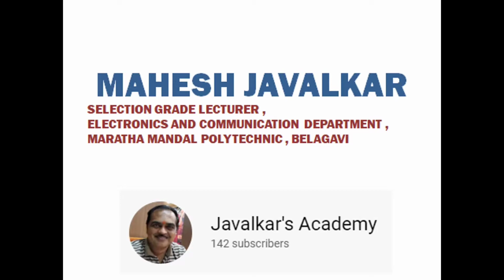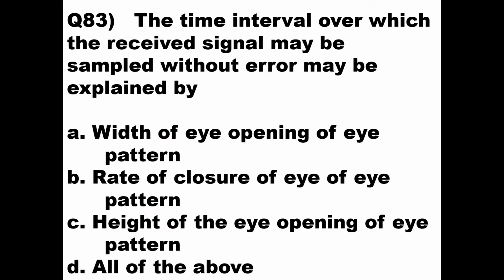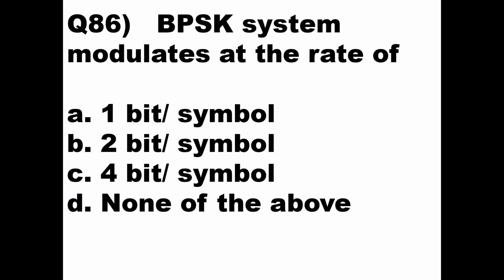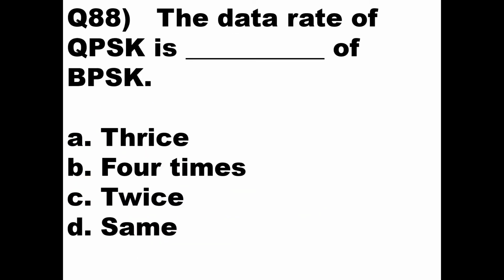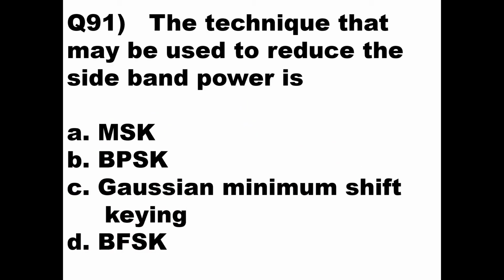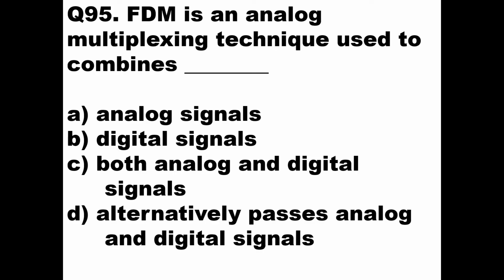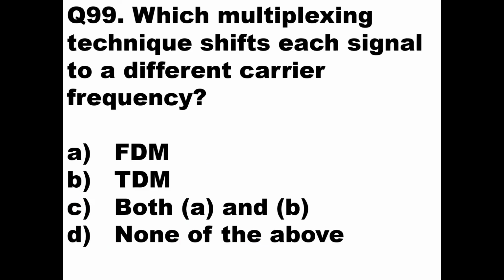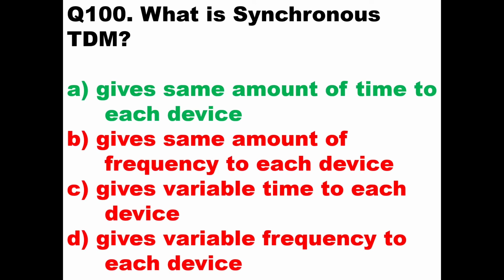DCET DIGITAL COMMUNICATION | PART 5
mcqs on digital communication
objective type questions on digital communication
dcet
dcet digital communications
dcet dc
dcet how to solve mcq"s